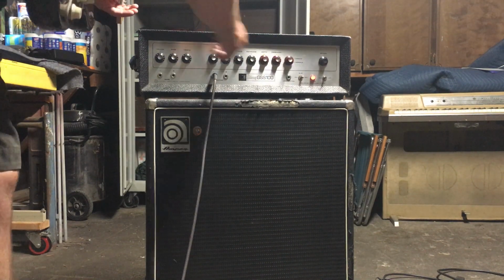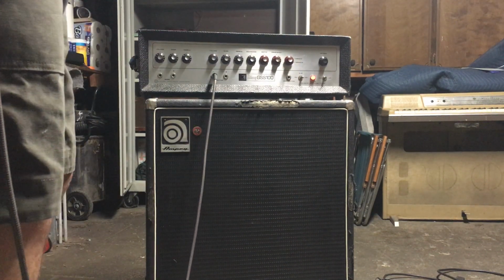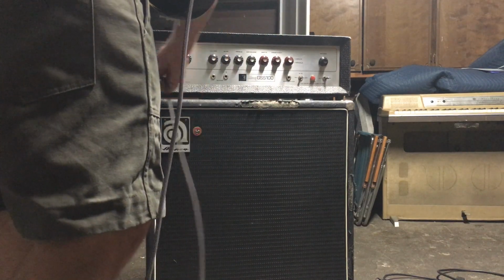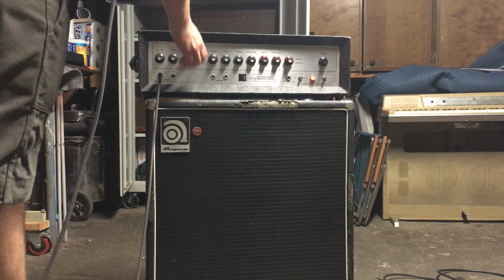Gibson GSS100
Late 60's Gibson solid state 100 Watt guitar and bass amp with built in vibrato, tremolo and spring reverb. Built in Kalamazoo Michigan. Everything works but the amp could use a tune up. Asking $275